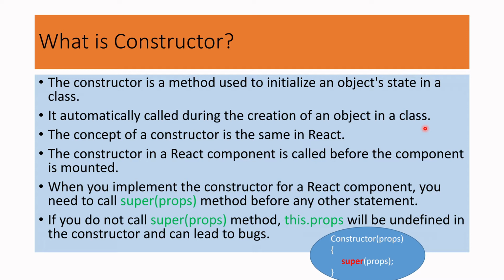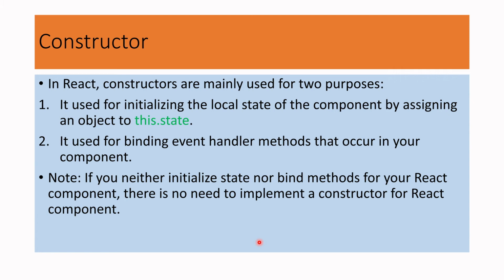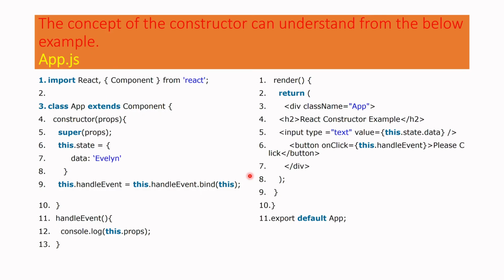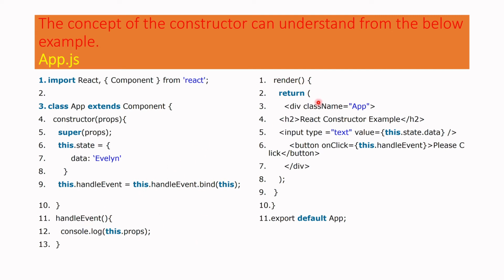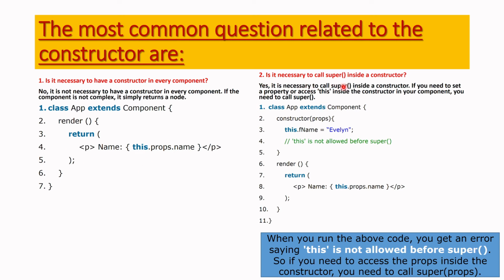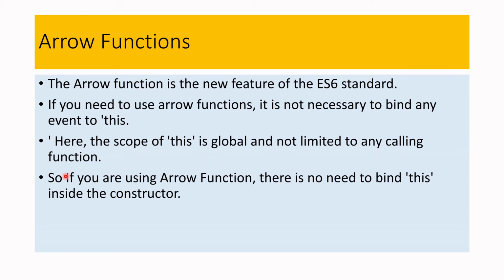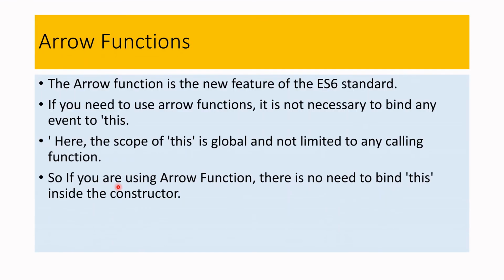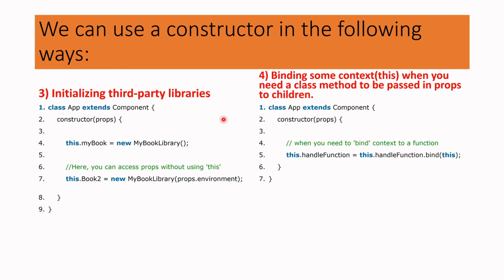constructor in react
read tutorial